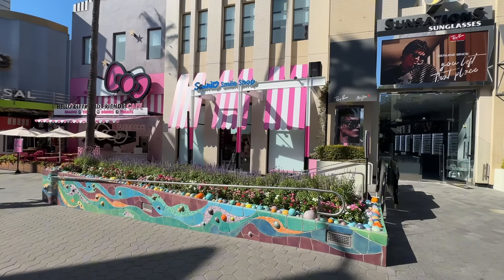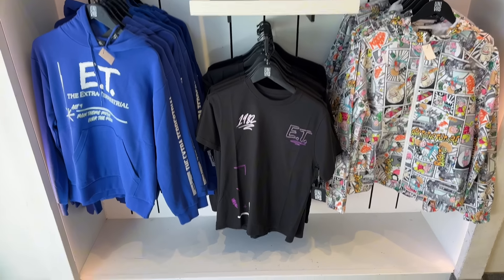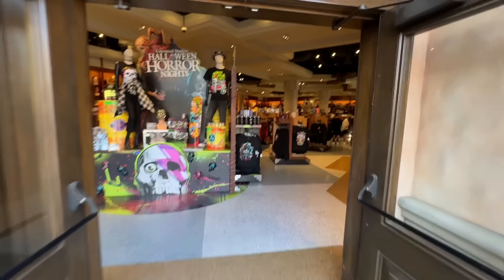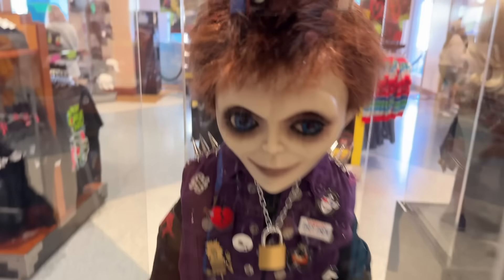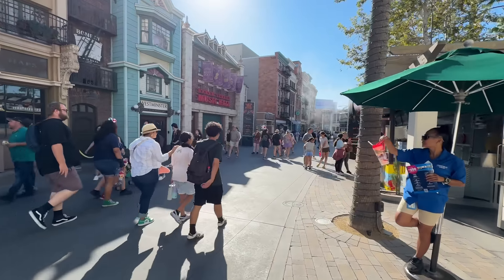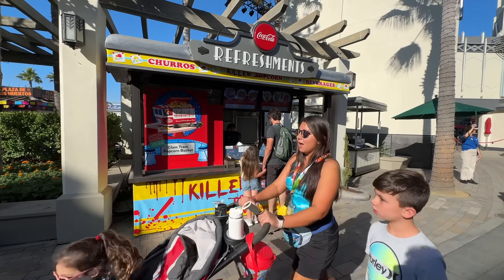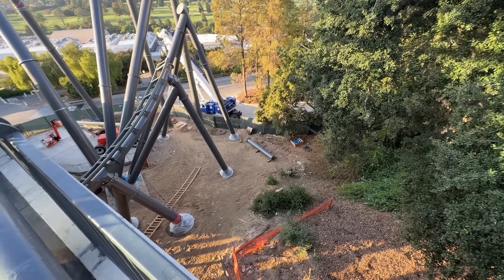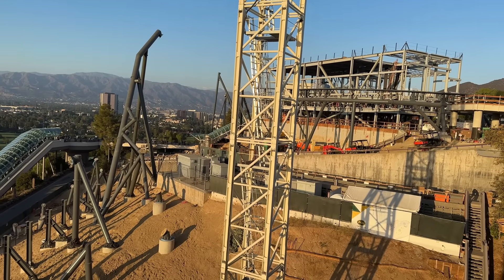Halloween Horror Nights 2024 Terror Tram Update Five Nights at Freddy's Universal Studios Hollywood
Today we’re back at Universal Studios Hollywod to check out the latest updates inside the park! We are only 3 days away from having a first look into our haunted houses and we’re seeing many signs of completion. Testing has begun tonight and we had a small glimpse onto Dead Exposure: Death Valley’s Facade!

Join us for today's adventure through the parks and fun locations!

📸MY GEAR📸
Sony A7 III
Røde Wireless GO 2
Røde VideoMIC ME-L
iPhone 14 Pro
Joby Gorillapod